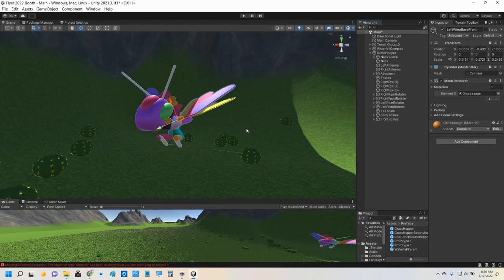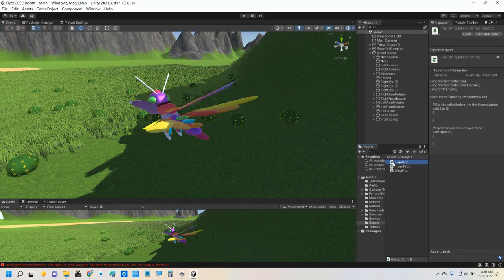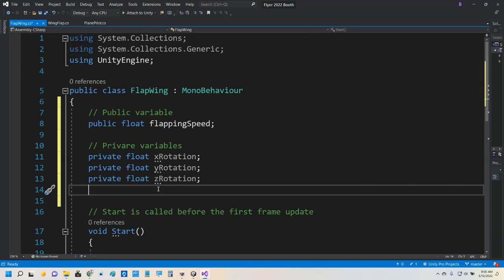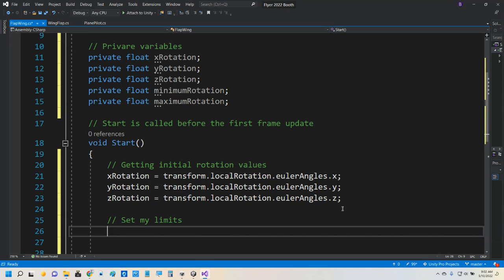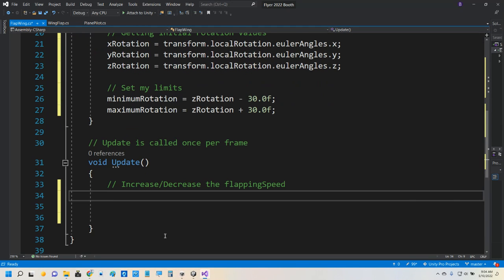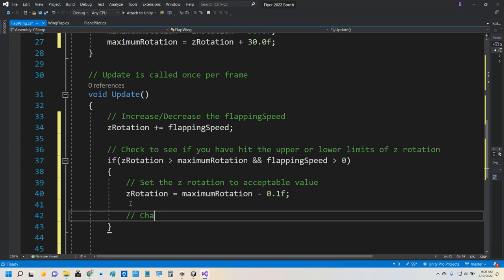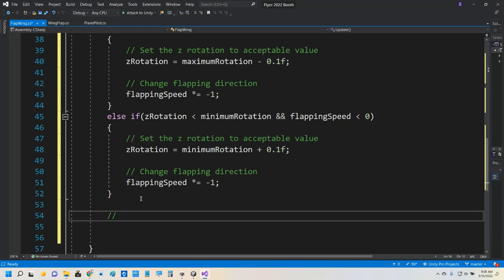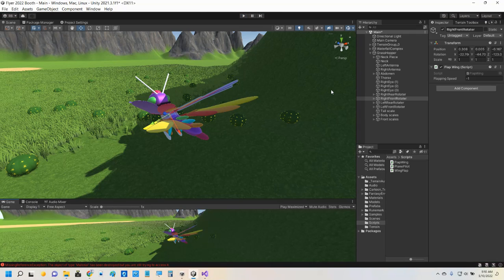Making Wings Flap, Adding the C# Script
In this video I add a script to each wing rotator then code the script.